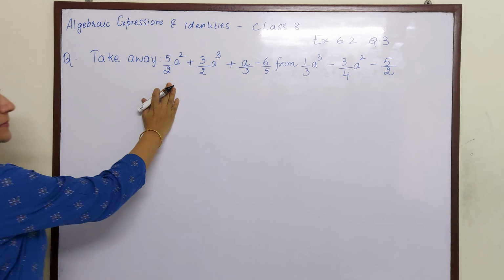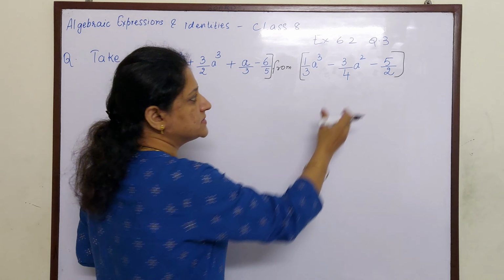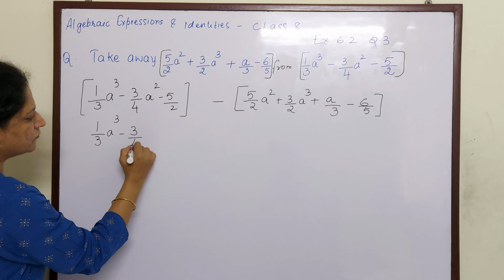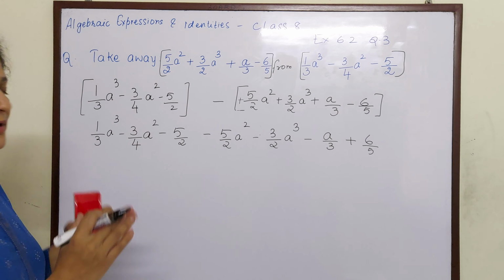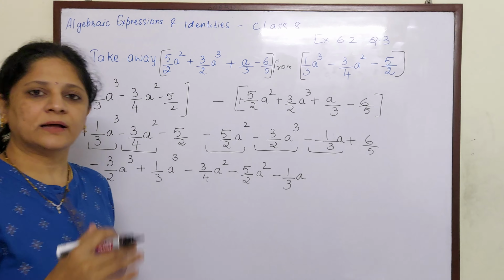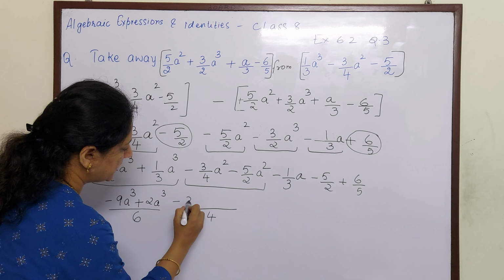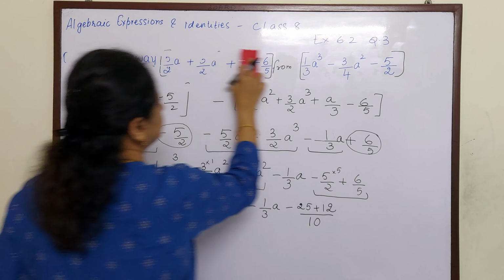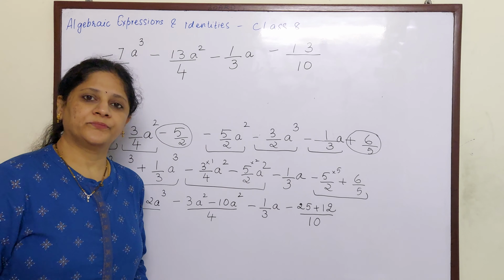Take away 5/2a² + 3/2a³ +a/3 - 6/5 from 1/3a³ - 3/4a² - 5/2. Subtraction of Algebraic Expressions